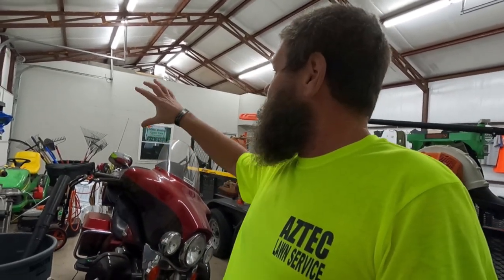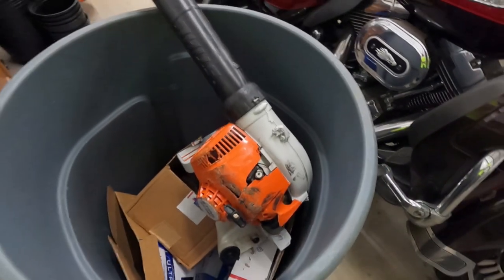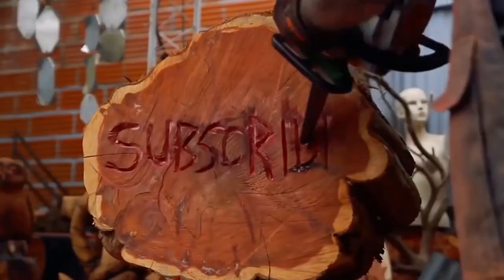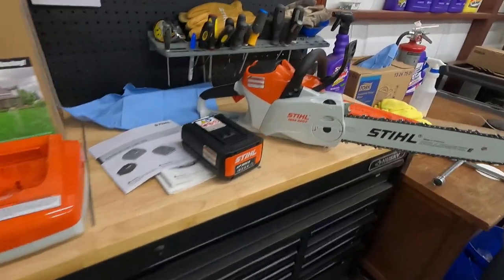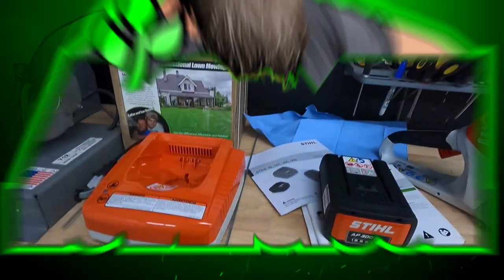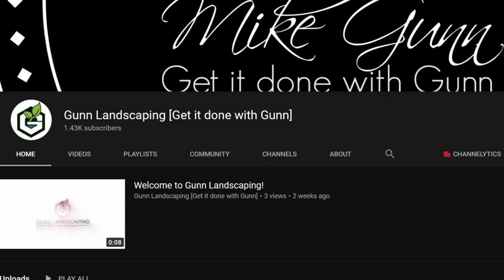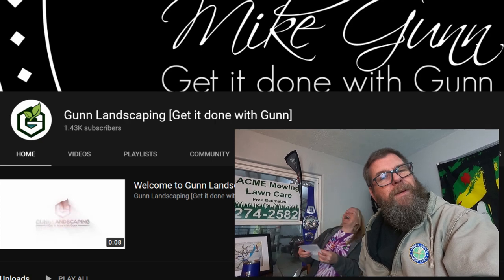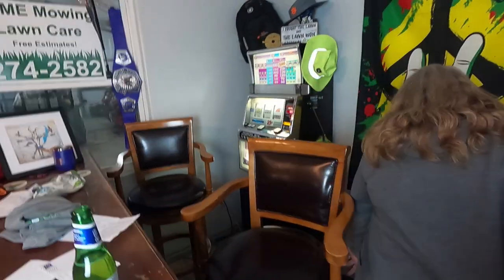Do you battery power? 💖💲✌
VLOG #281  We purchase our new HTA-85 and MSA200C Stihl polesaw and chainsaw.  We chose the AP300S batteries.  Find out why.  Here I am showing off the new stuff I bought from our Stihl dealership!
We put out a VLOG or a livestream almost every Wednesday and Saturday!  Come hang out with us!
Mailing address for ACME Mowing:
ACME Mowing and Lawn Care
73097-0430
Fastraps for sale on Amazon!
(We get a small kickback on these—just so ya know….)

Companies that I have found that stand behind their products: SureCan
Link’s Lawn Equipment, Mustang, OK.

Our stuff (so far):
16’ x 7’ tandem axle trailer
Exmark Lazer Z 52”
E-Series Exmark Vantage 36”
Hustler Raptor SD 52”
John Deere Tractor 42”
Exmark 21” Self-propelled Commercial mower
Stihl BR-700 Blower
Stihl FS 91 R Weed Trimmer
Stihl FS 94 R Weed Trimmer
Stihl FC 91 Edger
Stihl HAS 56 Battery Powered Hedge trimmer
Stihl KM 91R Stihl HL-KM 145 Hedge Trimmer
Stihl FS-KM Line Head Trimmer
Stihl SH 86C Leaf Vac/Blower
Stihl RB 200 Pressure Washer
Stihl MSA 220 C
Stihl HTA-85
Rotary Surface Cleaner
Stihl GTA 26 Garden Pruner / Micro-chainsaw!
One SureCan 2.2 Gallon gas can
One SureCan 5 Gallon gas can
Three old trashy 5 gallon gas cans
Fisher High Lift Jack 2005
Chevrolet Silverado 1500 Z71 4x4
GoPro Hero 3, 5, 6, 8 (with Media Mod)
Gorilla Lift (tailgate assist)
BPS-100 Backpack Blower Rack from Green Touch Industries
Xtreme Pro Series 3 position Trimmer Racks Green Touch
5 gal. SureCan Rack Green Touch
2.2 gal. SureCan Rack Equipment Defender line reel
Industrial Air Blow Gun with 14-21 Inch Extensible Stainless Steel Air Flow Nozzle,Pneumatic Air Compressor Accessories Tool Dust Air Blower Gun-Extended to 26 Inch Total Size
Green Touch Fastraps (mower tie down system)
DJI Mavic Pro Drone
RGB 712 Lawn Mower Blade Sharpener